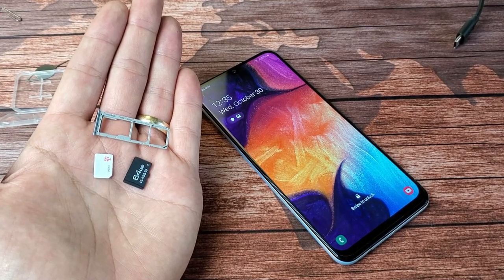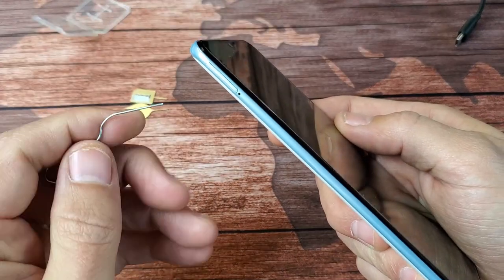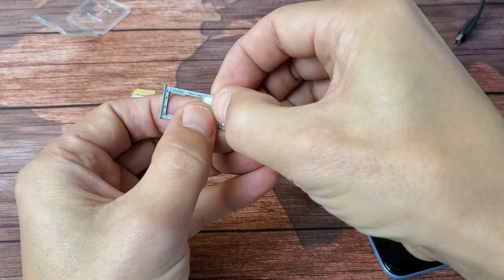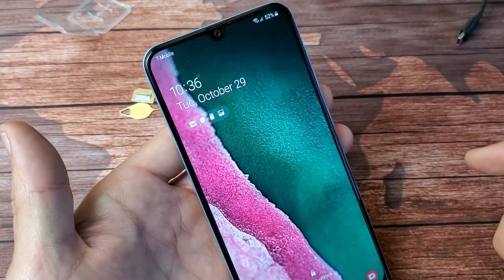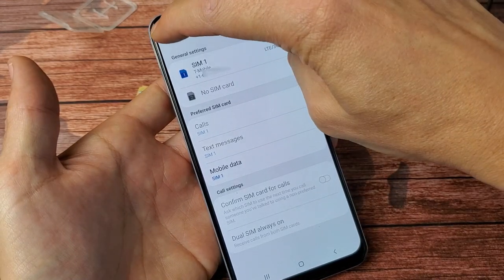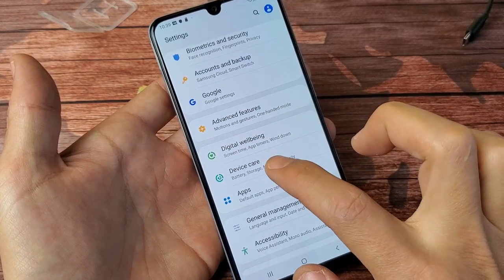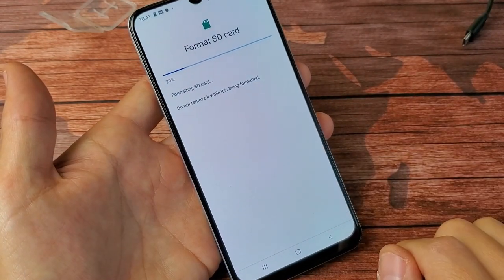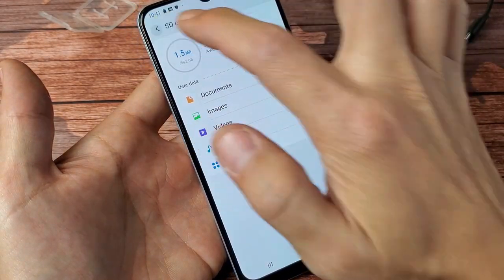Galaxy A50/A50s : How to Insert Sim Card & SD Card (Dual Sim Model)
I show how insert a sim card and sd card into a Samsung Galaxy A50 or A50s. This is a dual sim model phone and i also show you how to double check and format the sd card as well. Hope this helps.